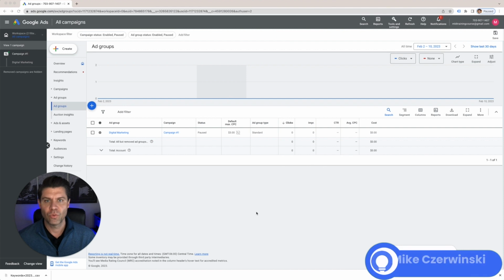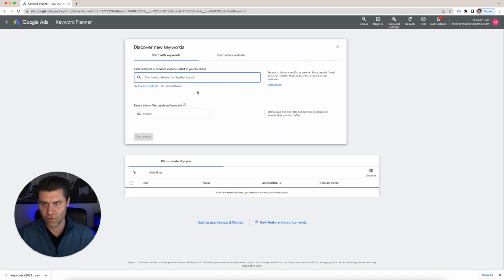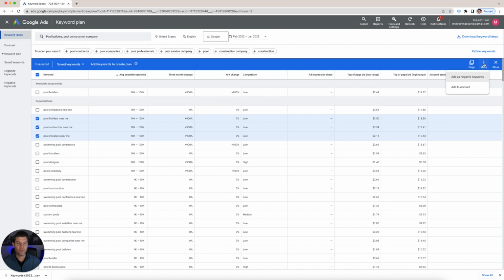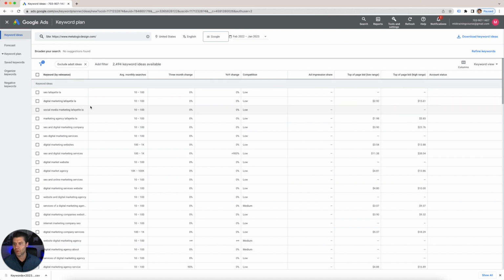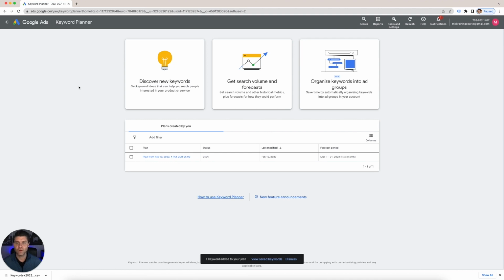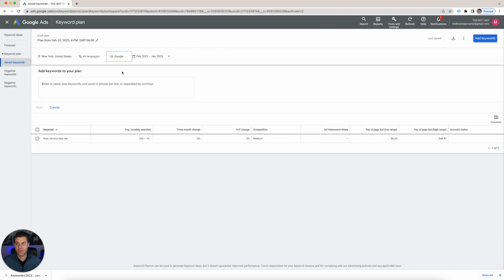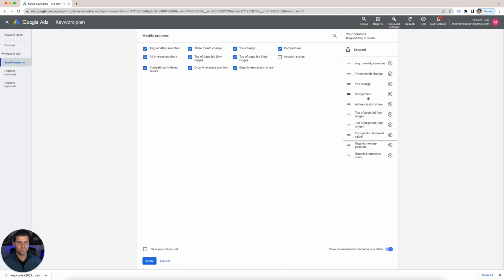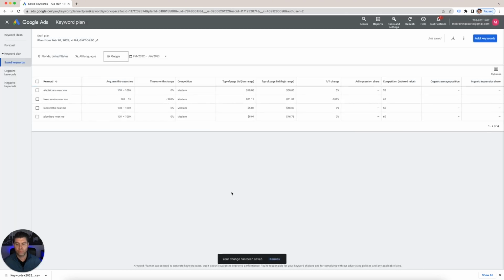2023 Google Ads Keyword Research w/ Google Keyword Planner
The foundation of a stellar Google Ads campaign lies in the choice of keywords. Join us in this chapter from our Google Ads Course [2023] as we guide you through the art of selecting the perfect keywords using the free and powerful tool, Keyword Planner.

📈 What You'll Learn:

✅ Keyword Research Mastery: Step-by-step walkthrough on harnessing the potential of Keyword Planner for optimal keyword selection.

✅ Strategic Keyword Choices: Discover the art of picking keywords that resonate with your target audience and drive conversions.

✅ Campaign Success Tips: Learn how the right keywords can make a significant impact on the overall success of your Google Ads campaign.

Chapters
0:04 - Intro
0:44 - Discover New Keywords
4:21 - Search Volume & Forecasts
8:57 - Outro

Other Resources